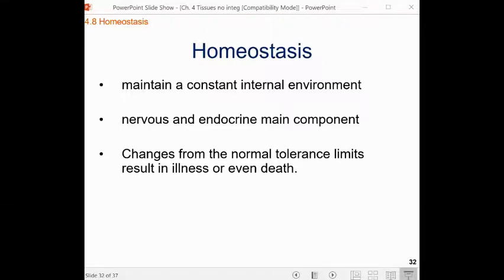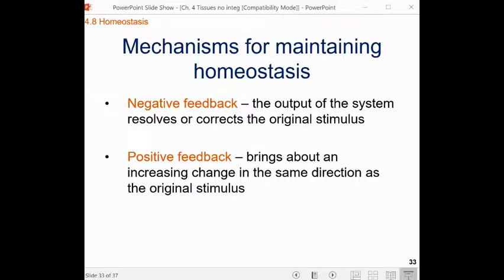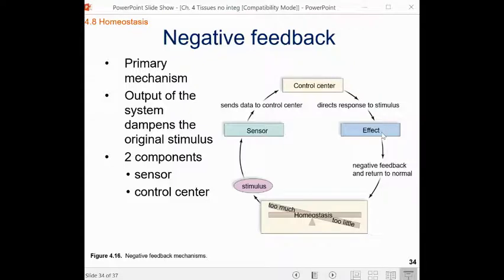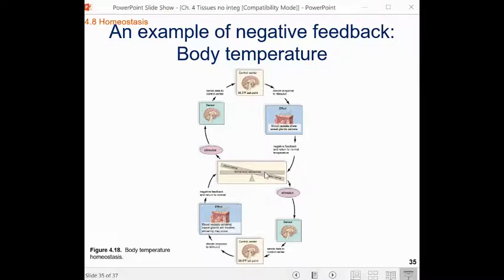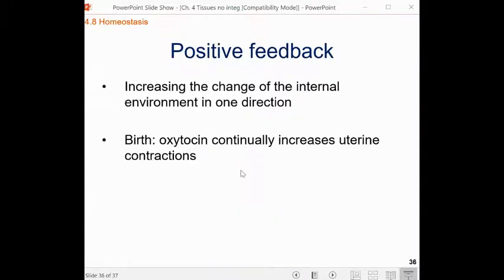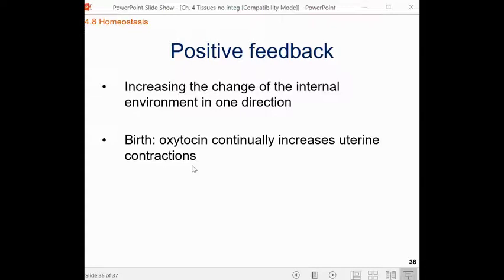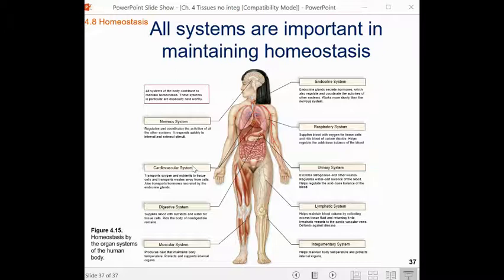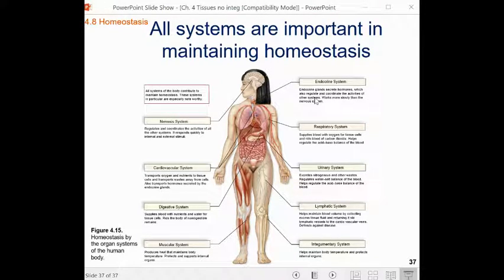Ch 4.8 Homeostasis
Positive and Negative Feedback